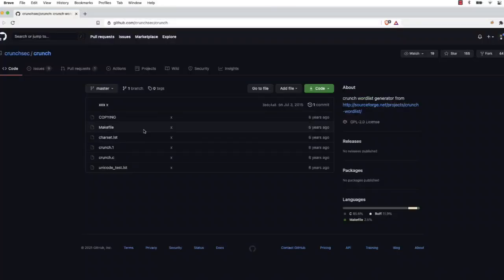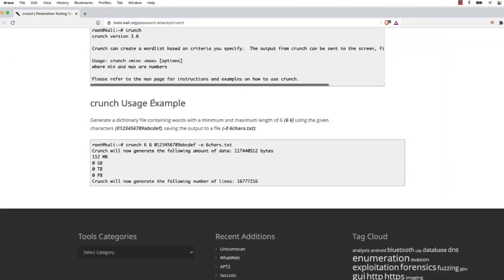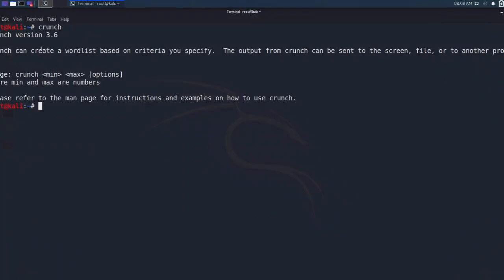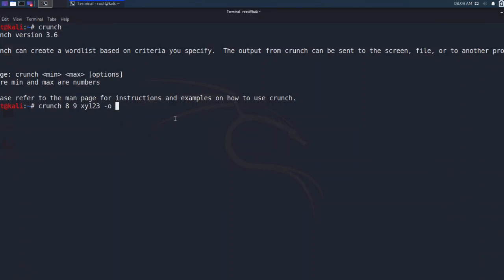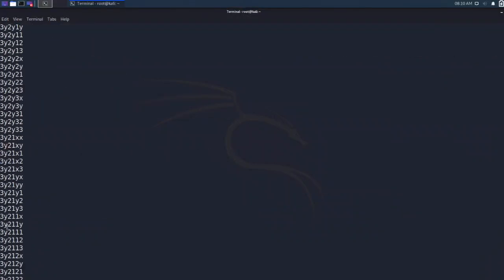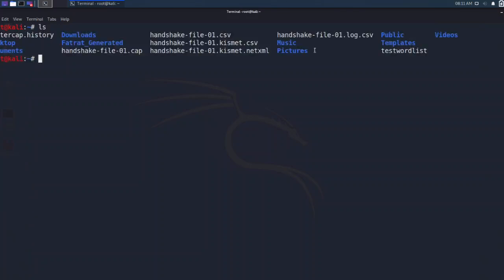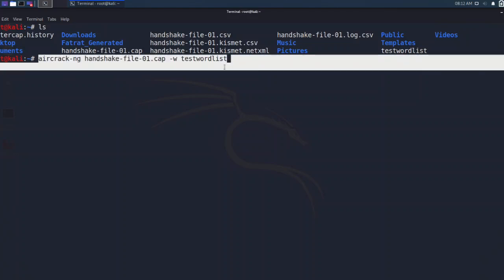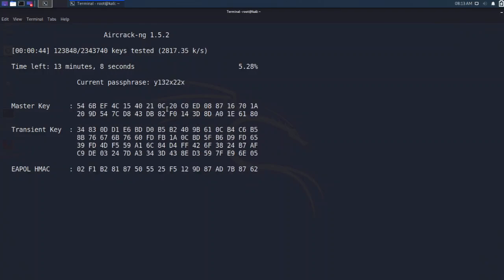WPA Cracking | Wireless Attack | M8 | Ep7